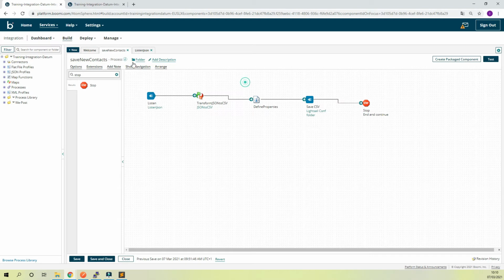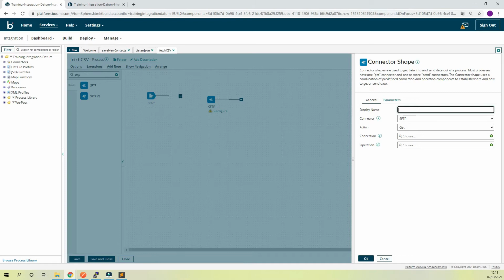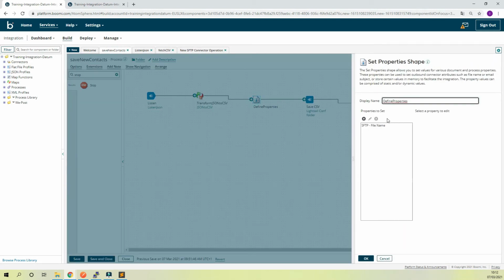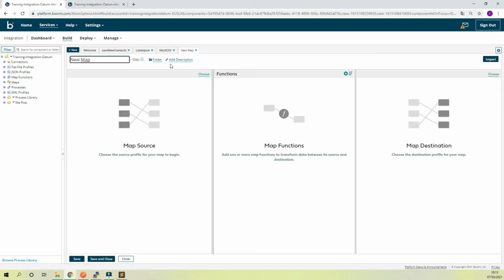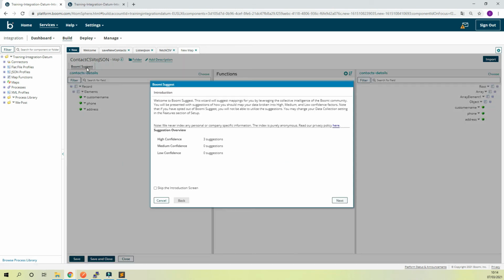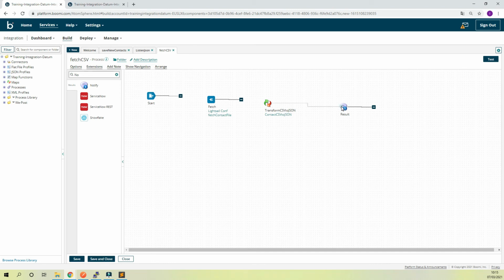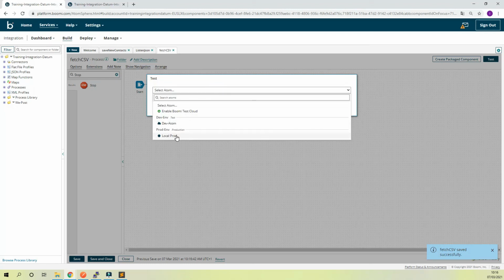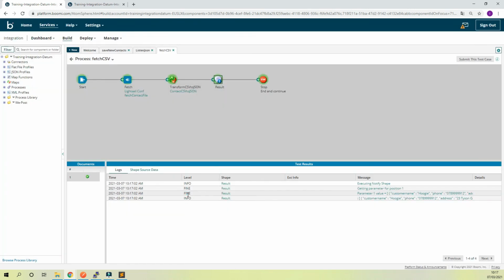Session 15 Read CSV to JSON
Perform advancing mapping operation in Boomi